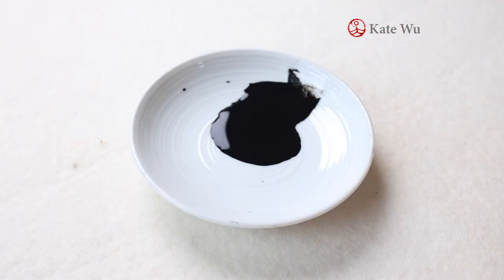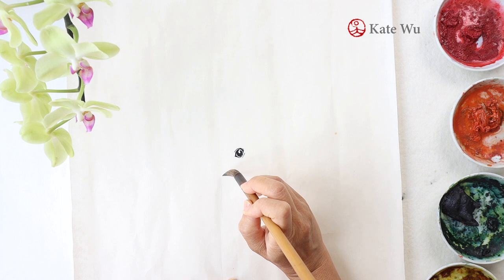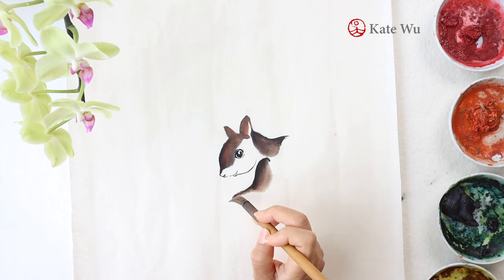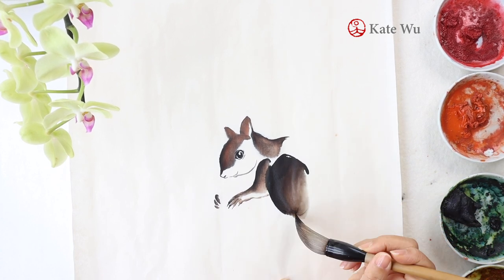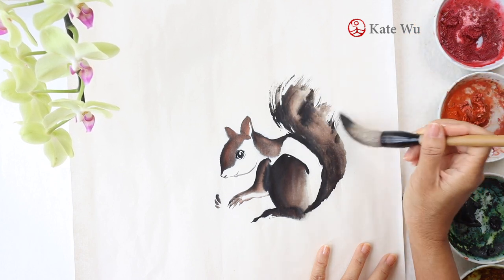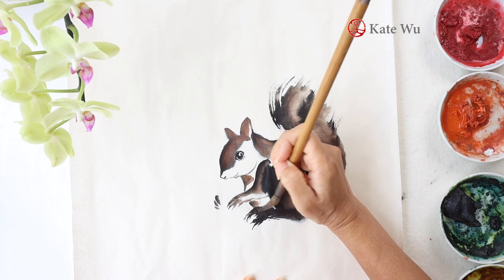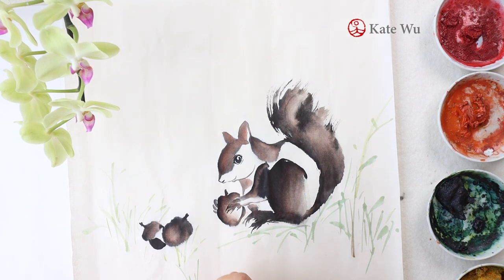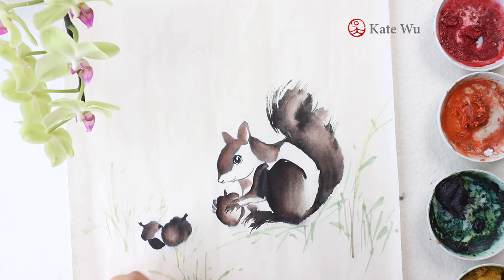Chinese Painting Tutorial | Squirrel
Painting squirrel using traditional Chinese watercolor:

Material used:
Paper: half-ripe Rice paper
Ink
Indigo 花青

Happy painting!